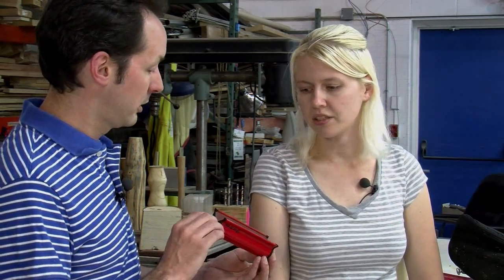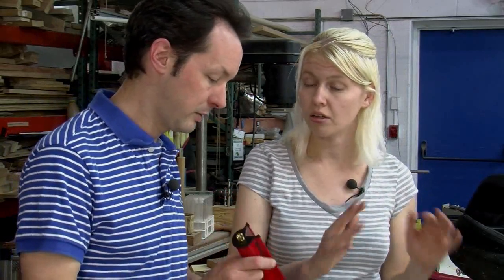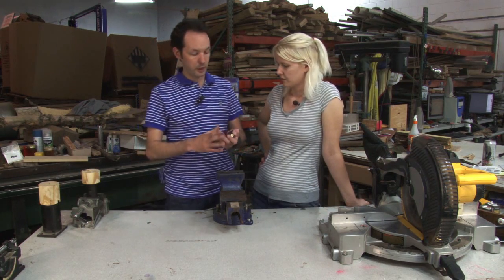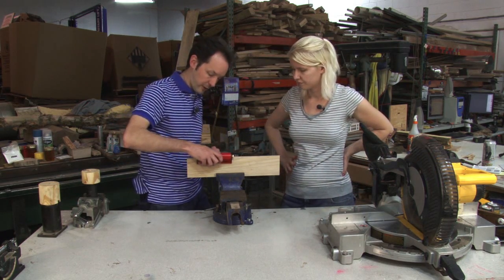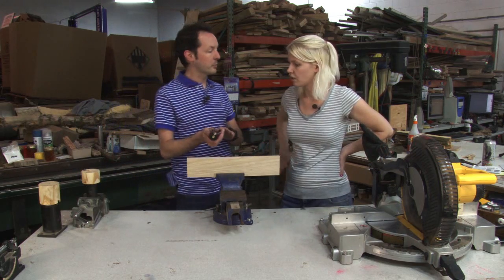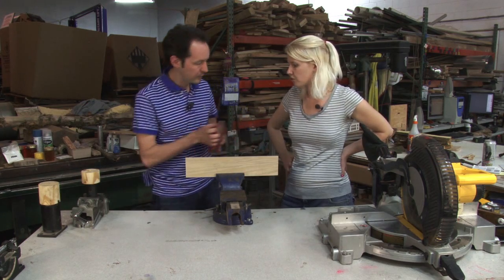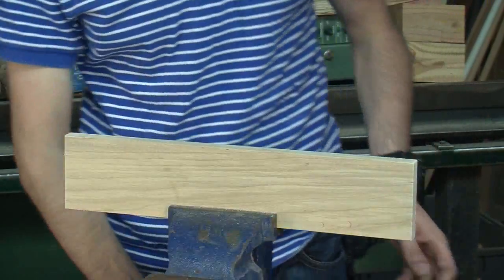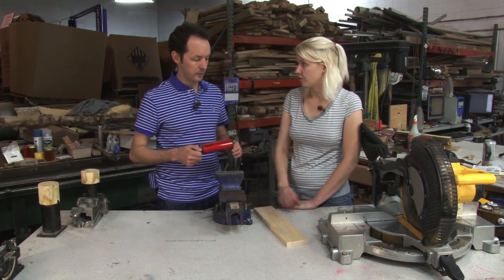FastCap FastBreak Sander Demo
Moose shows Chris the applications of the FastBreak sander.